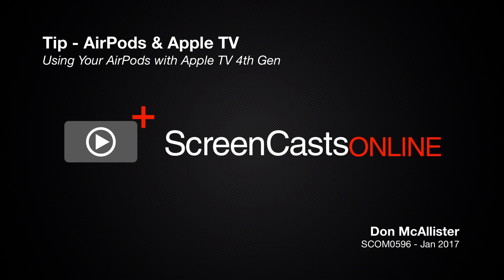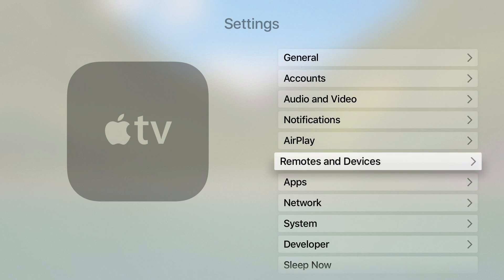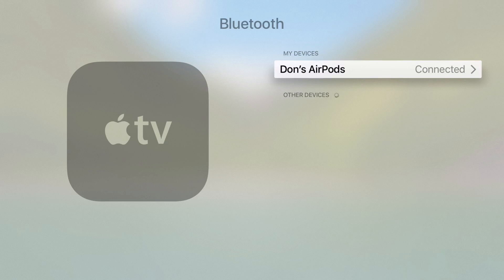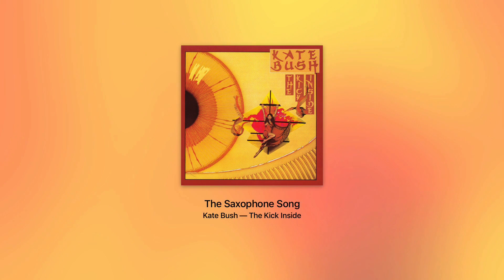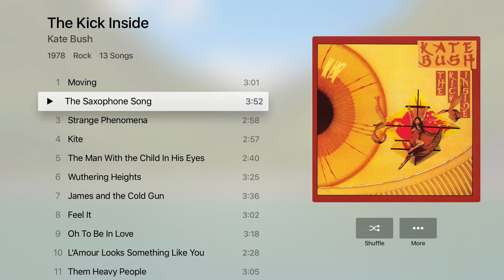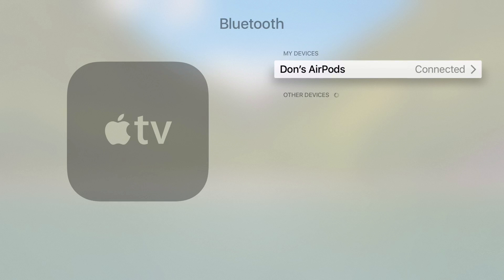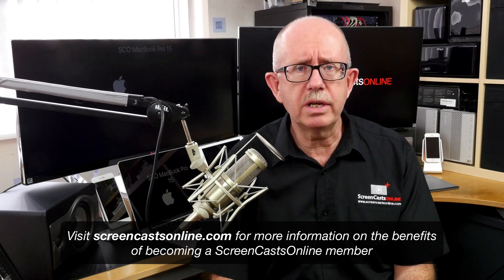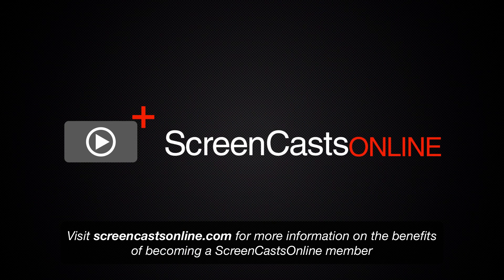SCOM0596 - Tip - AirPods & Apple TV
Following on from last week's full AirPod episode - SCOM0595 - in this short tip video I demonstrate how to pair and use your Apple AirPods with the 4th generation Apple TV.

Don